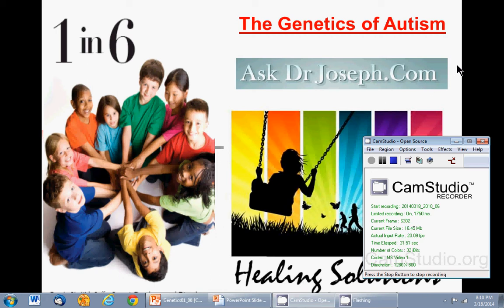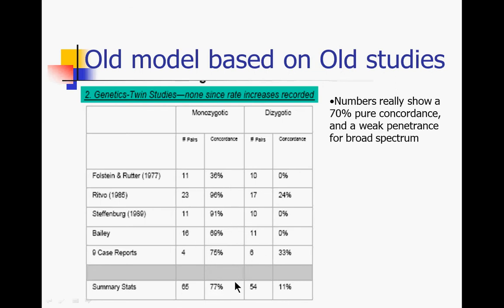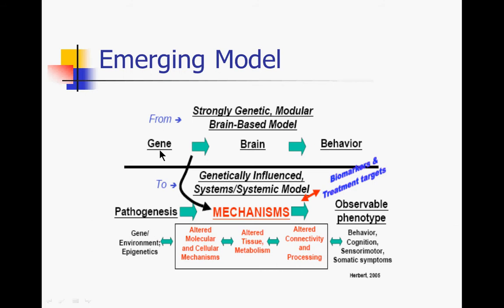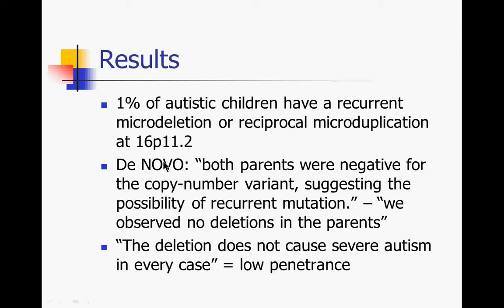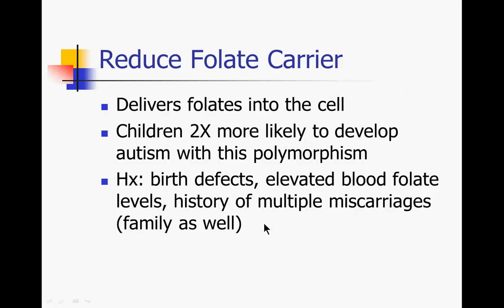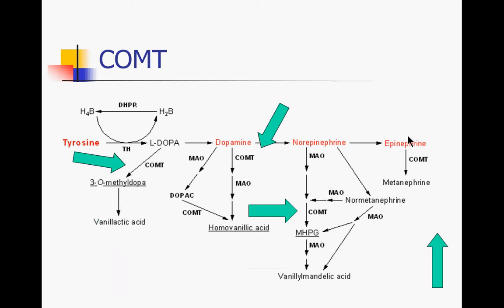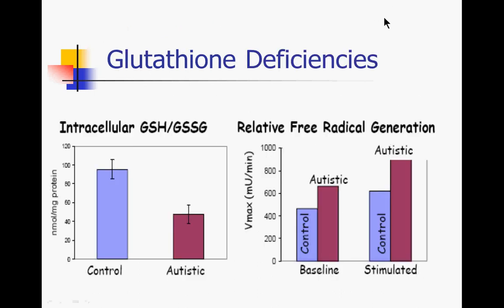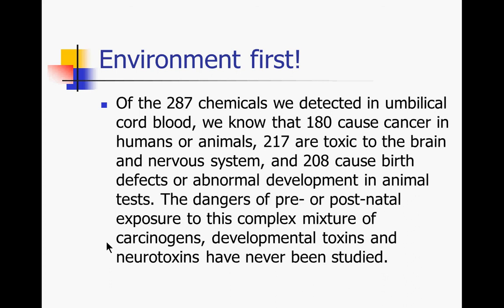The Genetics of Autism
Discover the genes associated with Autism and how new techniques are giving parents back a new hope for recovery.